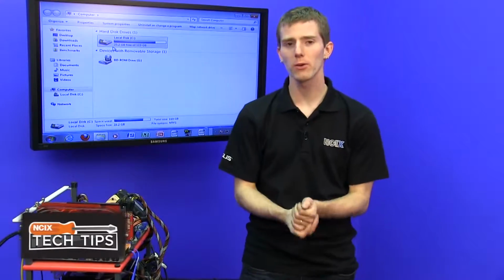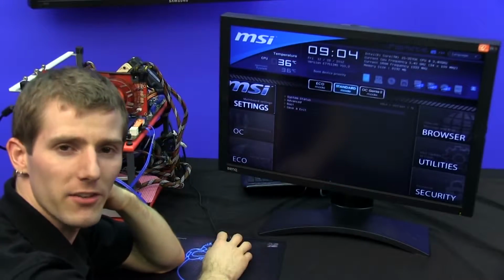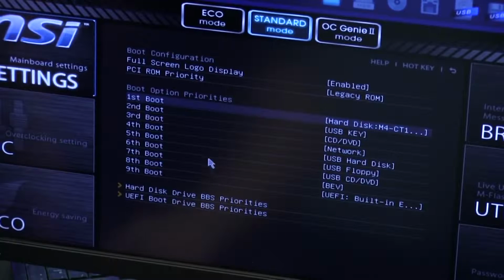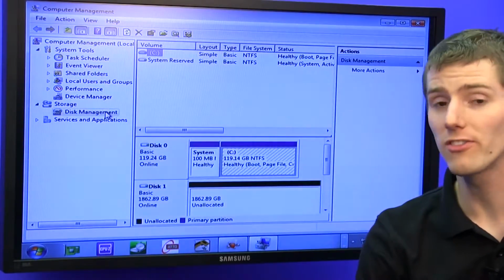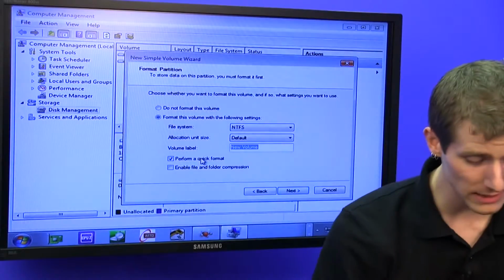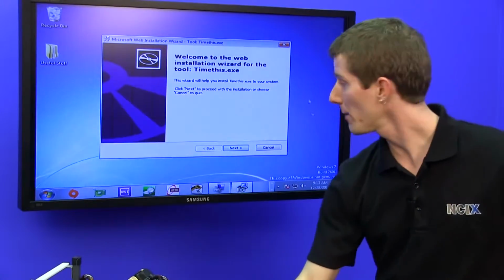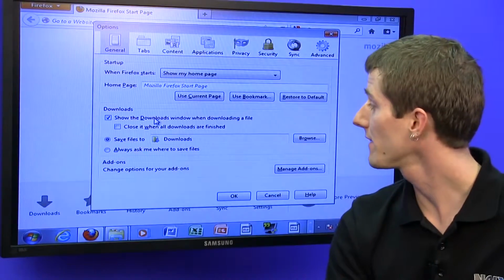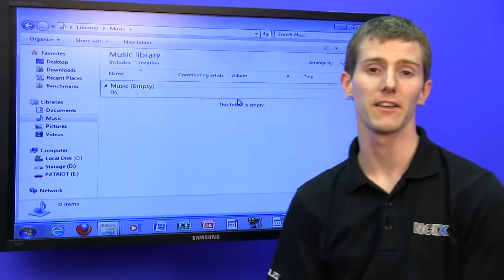How to configure SSD and HDD properly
For more details of the SSD and reviews from buyers, check it out in amazon

Amazon is also the cheapest and most reliable place to get your SSD online